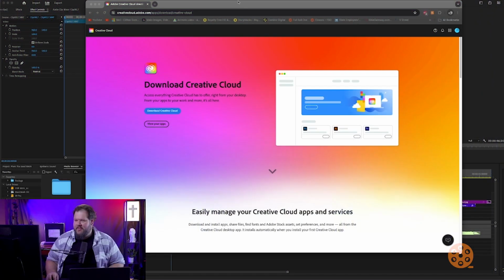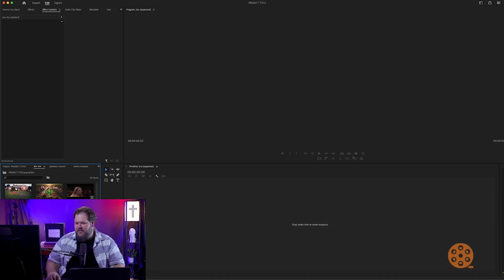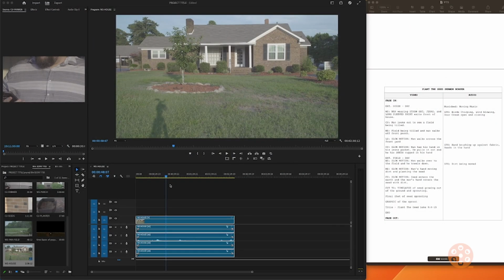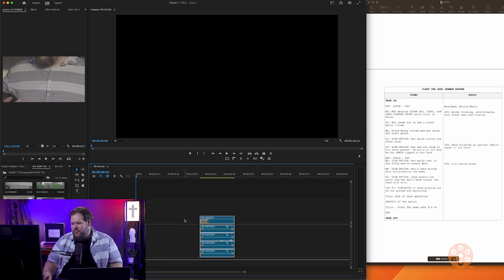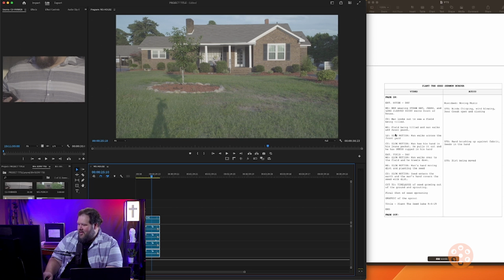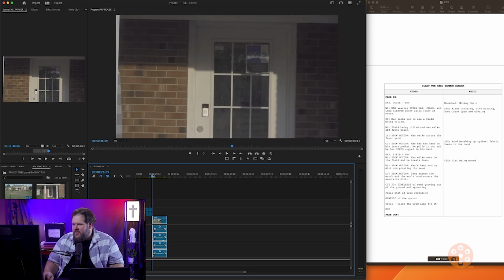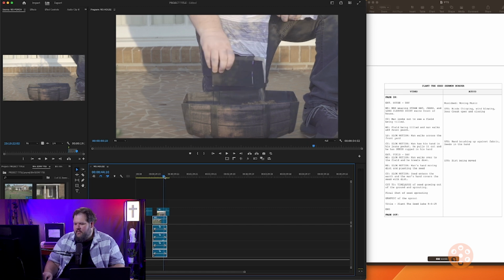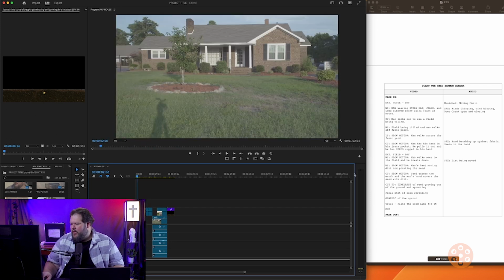Molding The Vision - Post-Production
Homework:

Hi there! Your homework assignment is to practice and experiment with lighting techniques using the knowledge you've gained from the lesson. Here's what you need to do:

1. Three-Point Lighting System

- Set up a key light, fill light, and backlight to create a well-lit scene.

2. Color Temperature:

- Experiment with different color temperatures to see how they affect the mood of your video.

3. Creating Mood with Lighting:

- Try different lighting setups to create moods such as balanced, dramatic, serious, or colorful.

4. Additional Challenges:

- Explore accent lighting, motivated lighting, and the use of bounces to enhance your lighting setup.

5. Practice Makes Perfect:

- Utilize the equipment you have available to practice these lighting techniques and see how they can transform your video production.

Remember to be creative and have fun with your lighting experiments. Use what you have at your disposal and apply the tips and techniques you've learned.